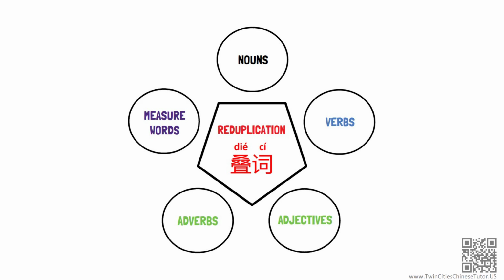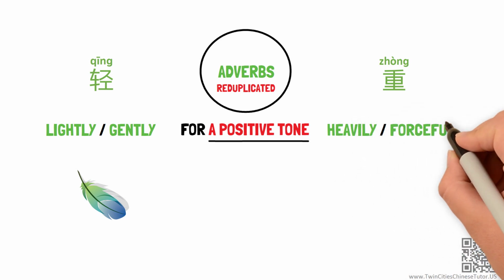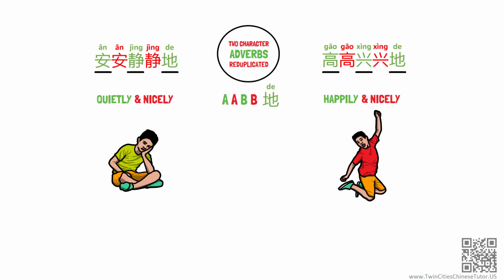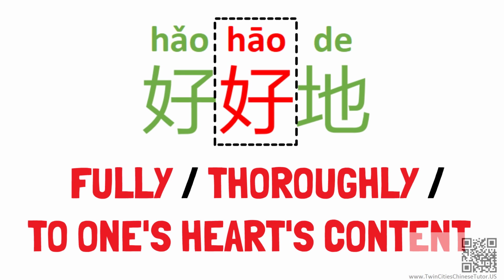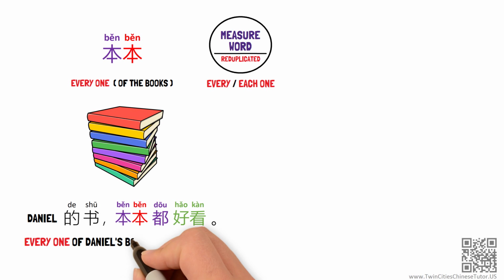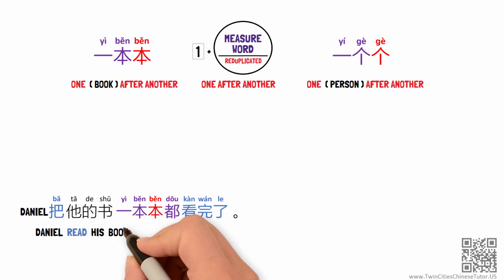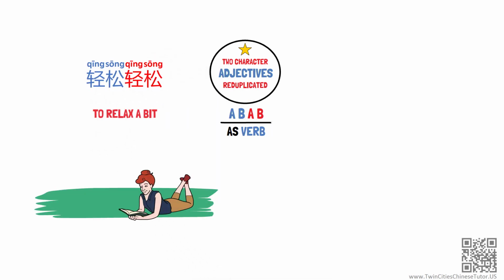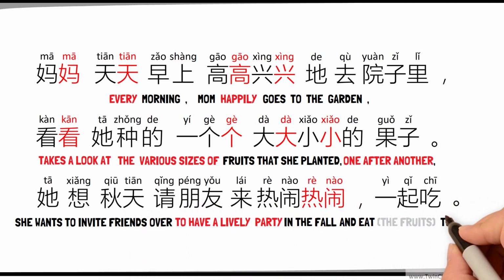Reduplication in Chinese 叠词 (Part 2) - When adjectives serve as verbs (Chinese Grammar Simplified)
0:21 Reduplicated Adverbs
3:21 Reduplicated Measure Words
5:32 Adjectives Serve as Verbs
6:47 Final Answer to the Challenge
7:12 Practice Problems

(Atop Learning Inc.)

Co-producer & Art Design: Qianfei Zhou
Script Editor: Gretchen V.-W.